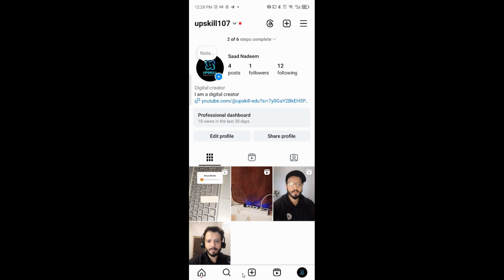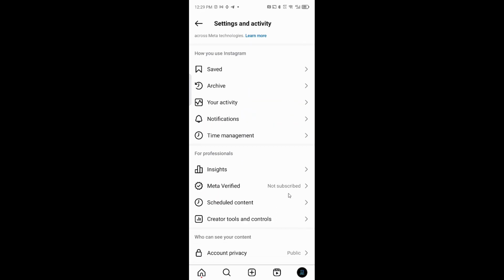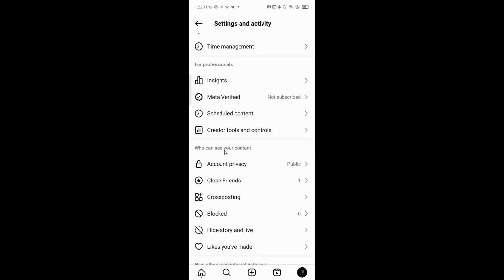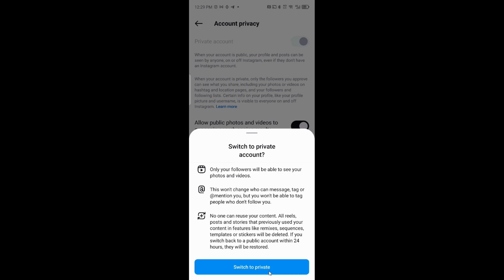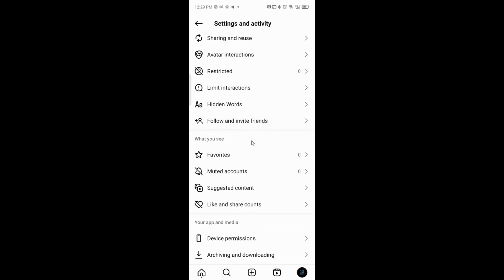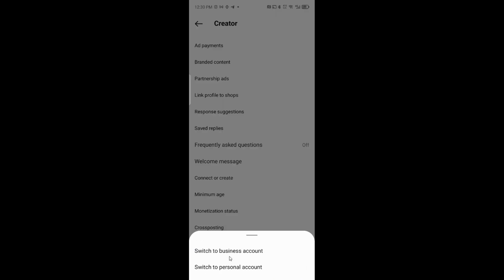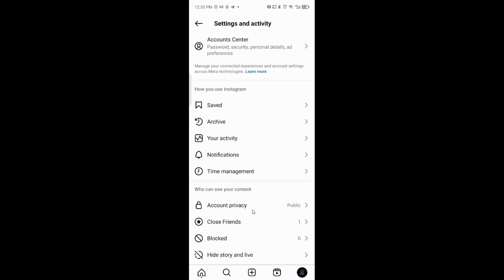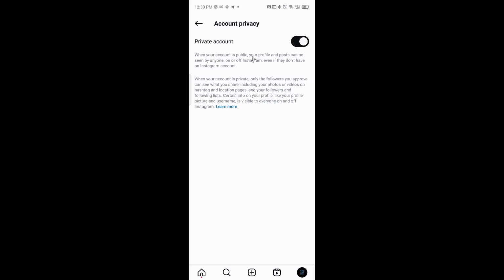How to Make Instagram Account Private | Full Privacy Guide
Want to keep your Instagram posts and stories private? In this step-by-step guide, I’ll show you how to make your Instagram account private to protect your posts from strangers and control who follows you.

🔹 What You’ll Learn:
✅ How to switch your Instagram account from public to private
✅ The difference between private and public Instagram accounts
✅ How to approve or deny follow requests on a private account
✅ Important privacy settings to keep your account secure

✔️ Helps you protect your Instagram privacy